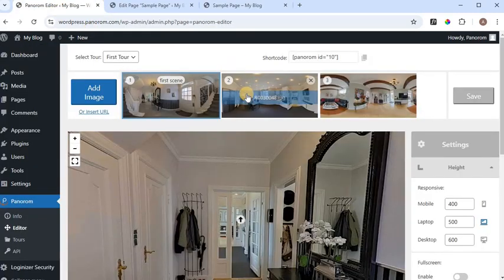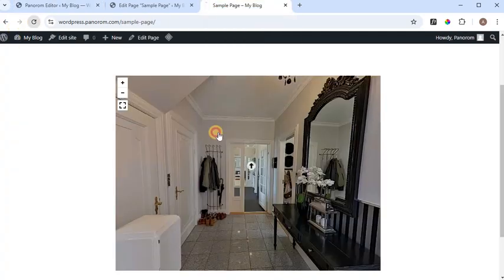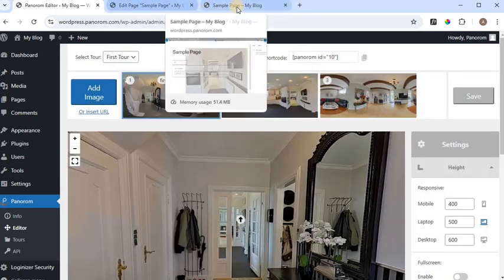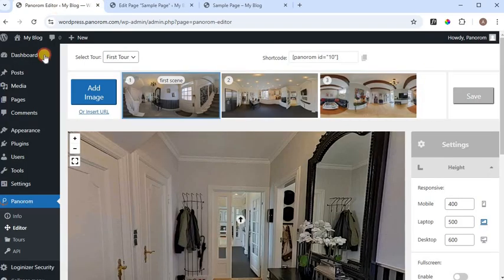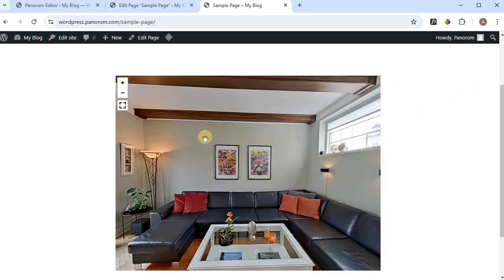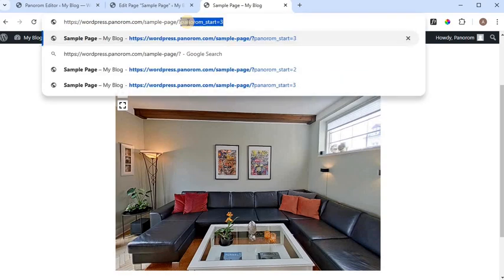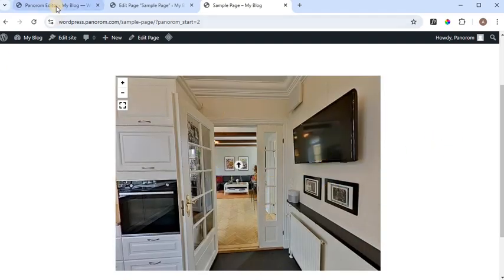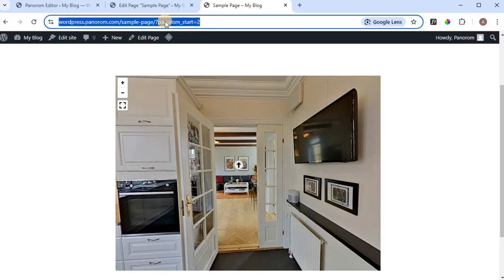Panorom Plugin Tutorial - Changing Start Scene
In this video we will show how to change the start scene of Panorom virtual tour. The main way is to change the first scene in your WordPress Panorom Editor. But if you want to keep the first scene unchanged and use the 360 virtual tour on another page, there are two other ways to do that. First solution is to add "start" parameter to your Panorom shortcode for example [panorom_id=10 start=2]. The other solution is to add panorom_start parameter to the query string of your url. for example